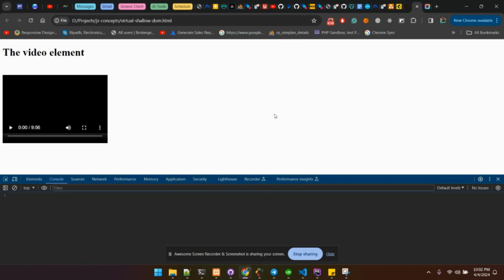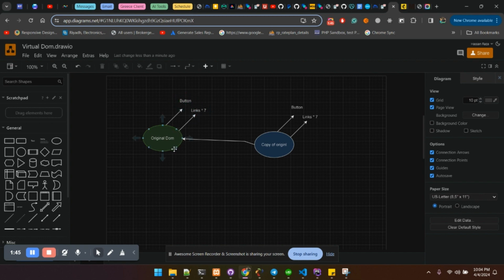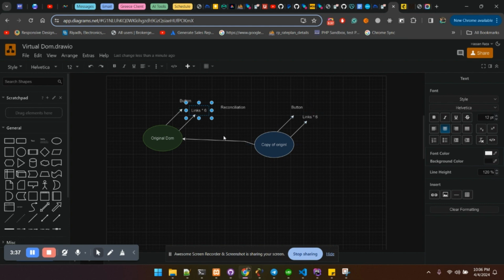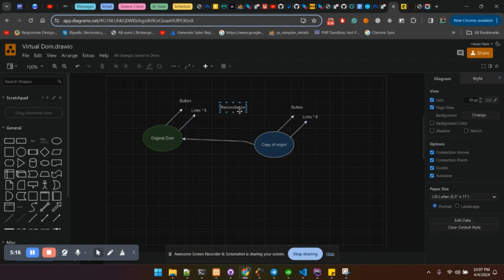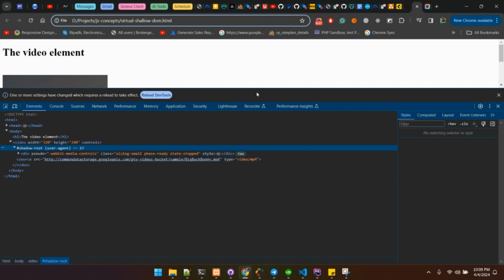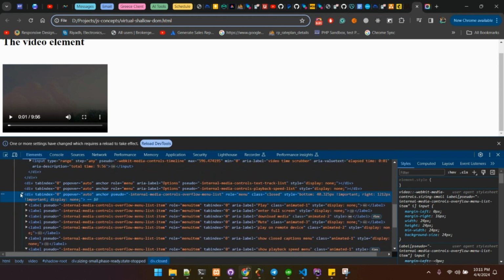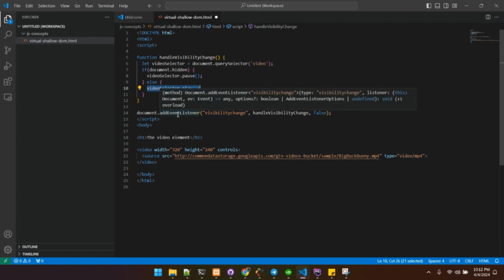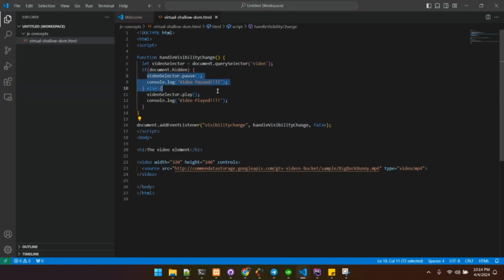REACT | Virtual DOM | Shallow DOM | Visibility Change Event